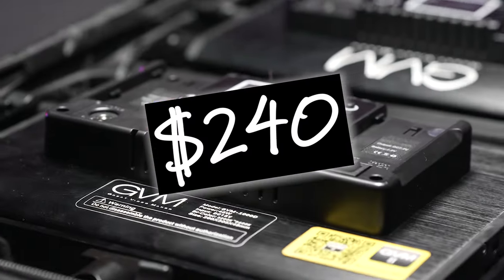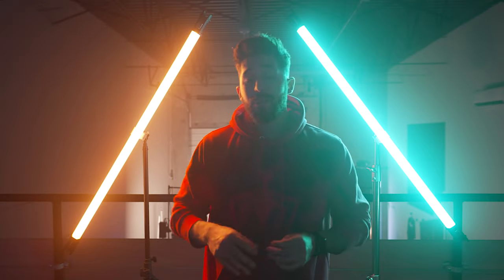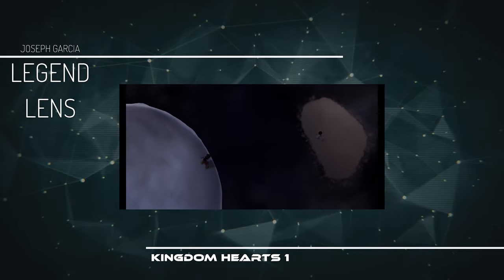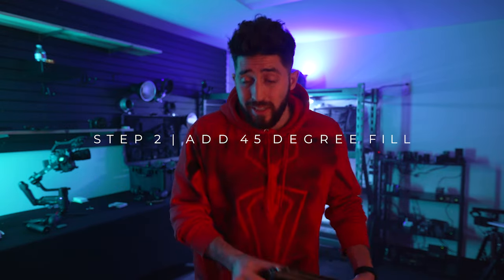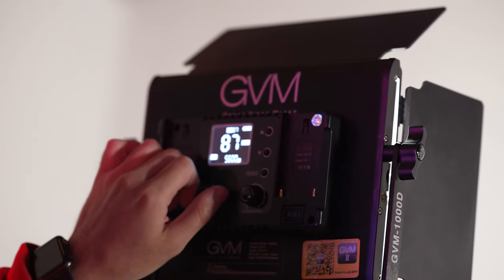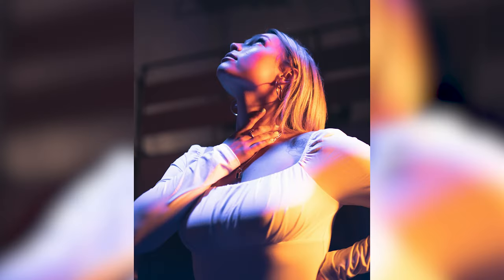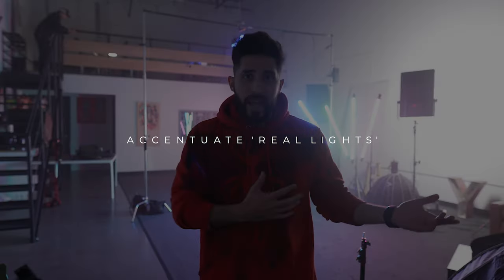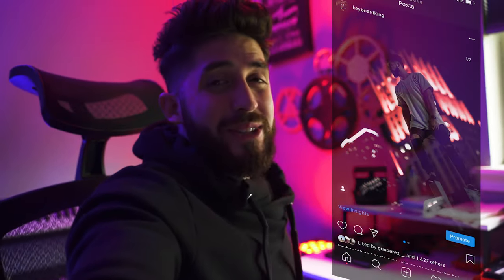Cinematic Lighting Tips | The Affordable Way...I ain’t rich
PRESETS, COURSES, AND MORE

Cinematic lighting. That is the keyword: lighting tips and short cuts. Thats what everyone wants to get that cinematic look. This is truly the affordable way to get a dope look with these lights and everything comes together so it is kind of hard to go wrong with this one. Keep in mind these lighting tips I am throwing out to you because you can get some clean camera shots with them along with some crazy creative looks for filmmaking as well.

The Lights We Are Talking About

OUR PODCAST!

Like my clothes? The shirts I wear often. You get a discount hook up! 😉

MY GEAR

CAMERA BODY
Sony A7iii